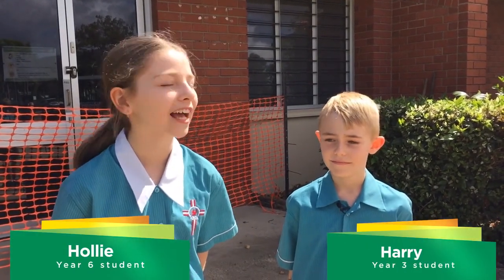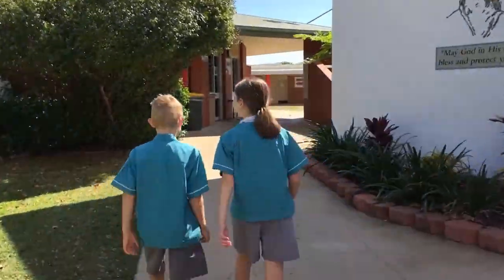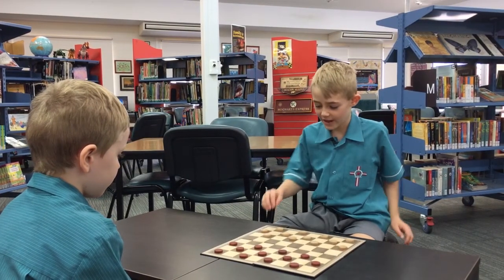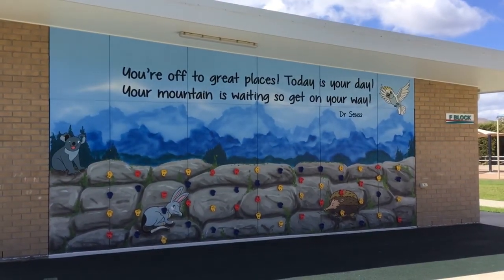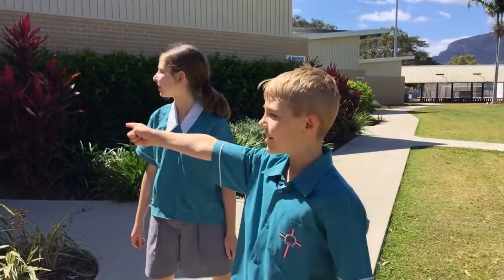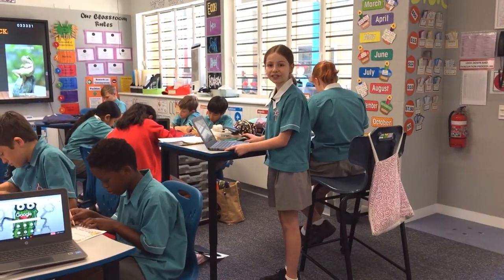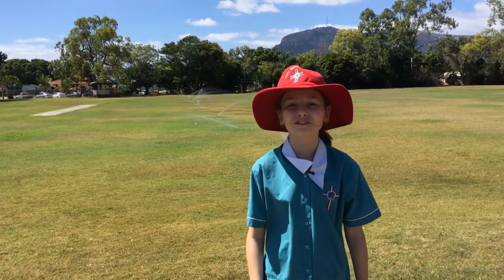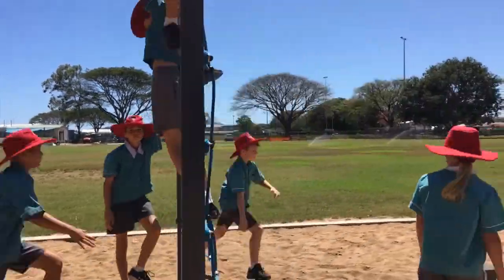TCE | A tour of Holy Spirit Catholic School, Cranbrook (longer version)